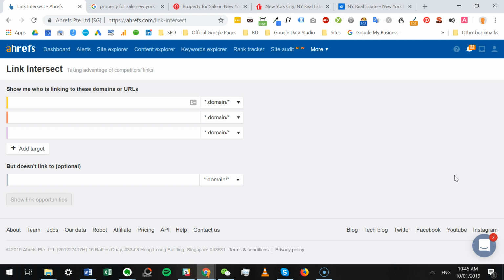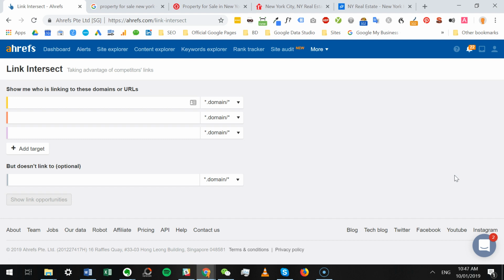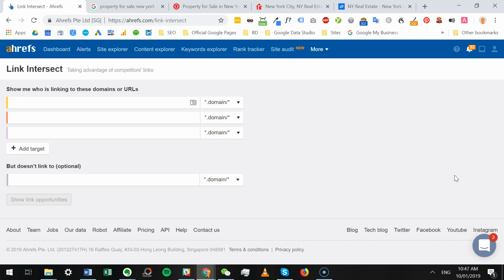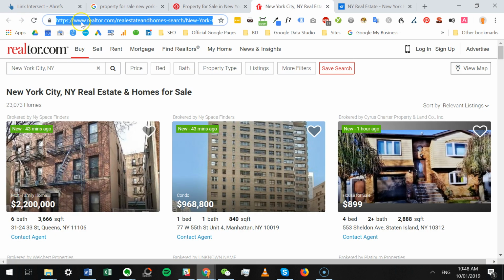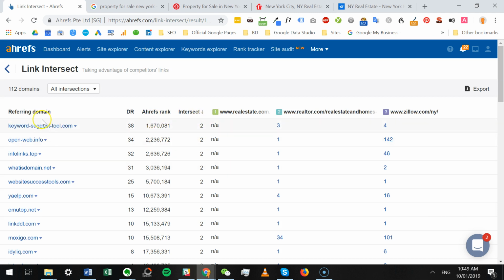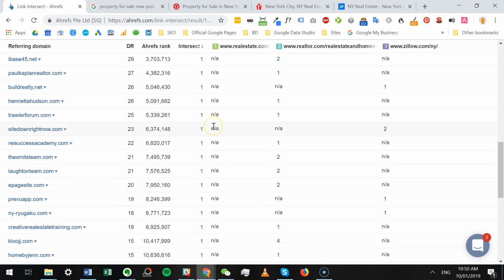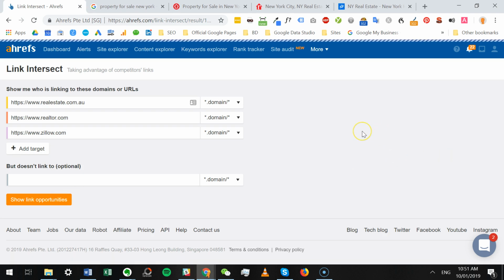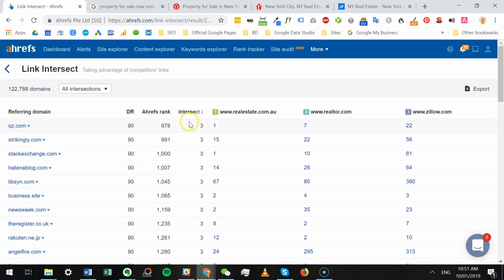How to Use The Ahrefs Link Intersect Tool: Ignite Search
Welcome to this week's Software Spotlight video, where we discuss how to use the Ahrefs Link Intersect Tool.